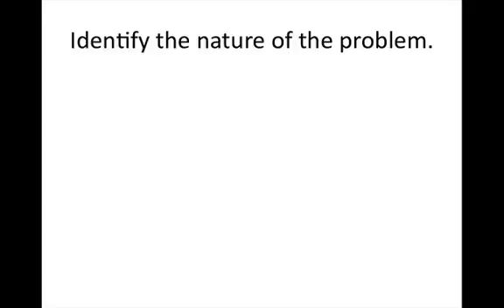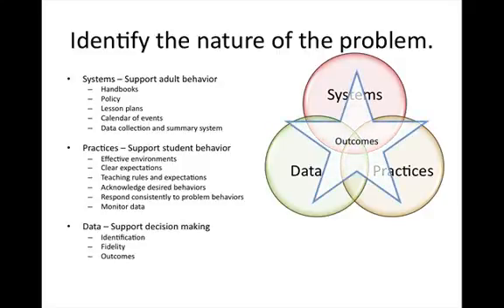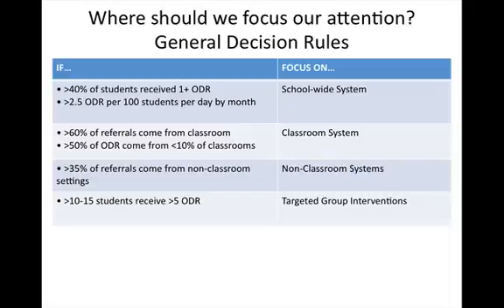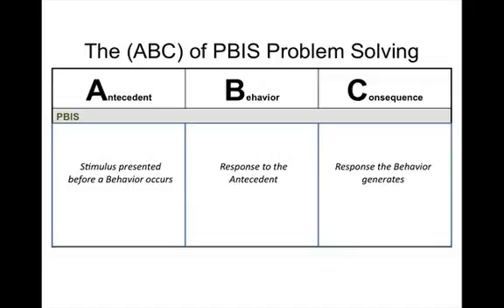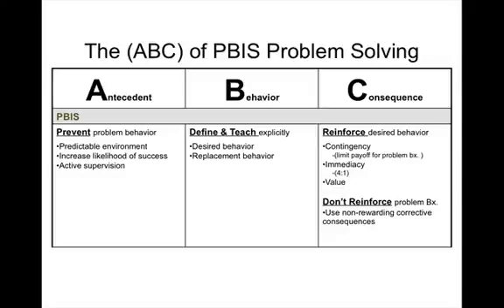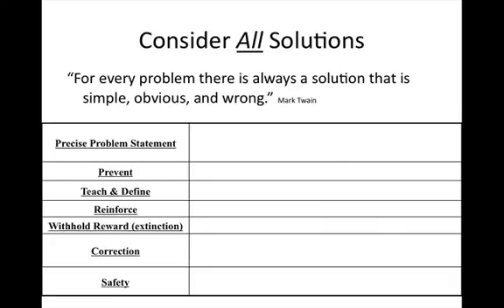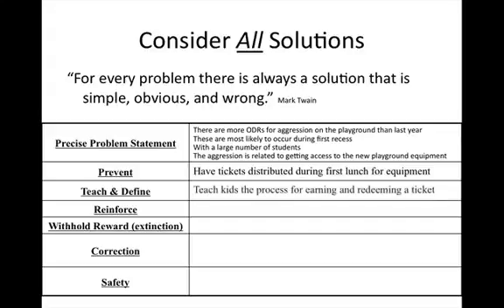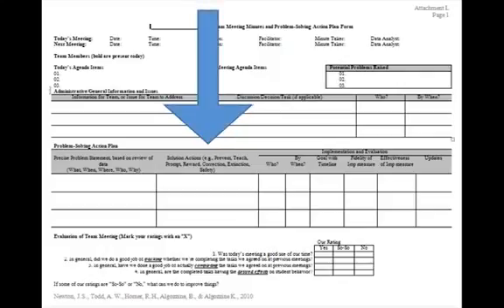TIPS 3 Discuss and Select a Solution